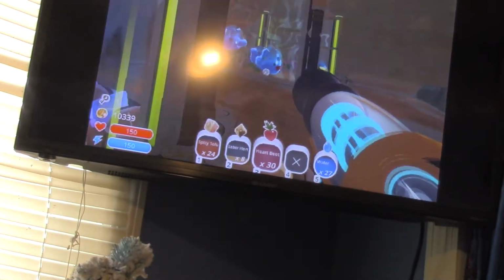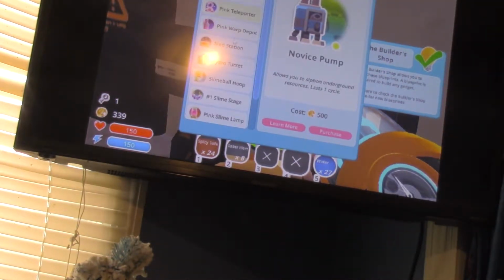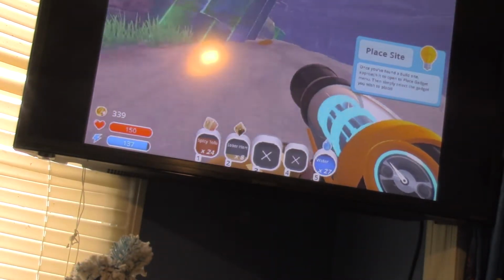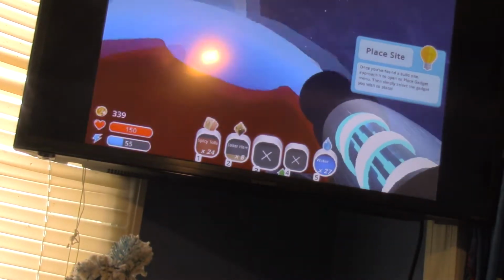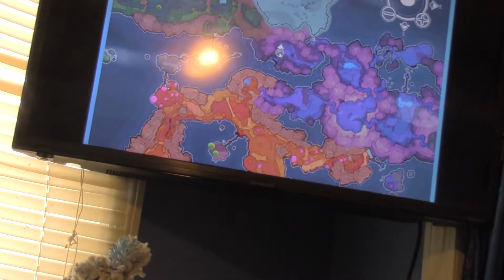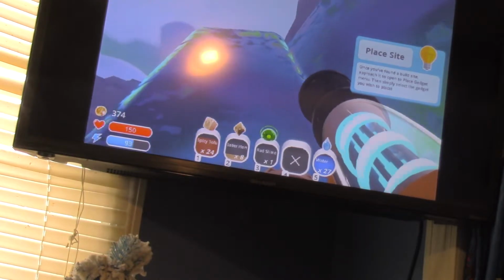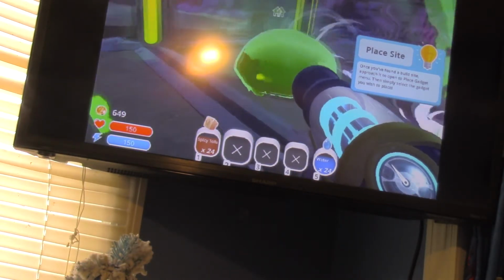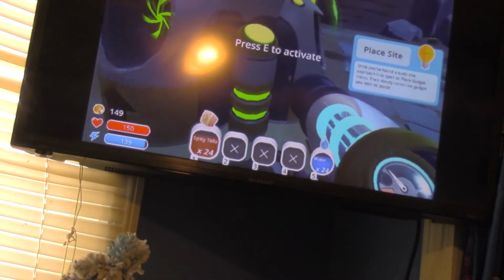Panda Power #114 slime rancher (the lab!)